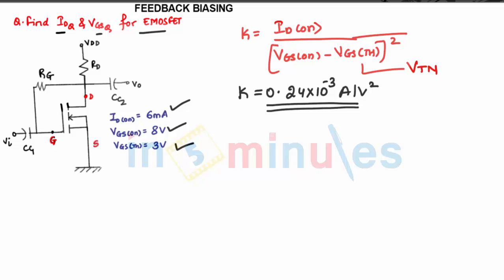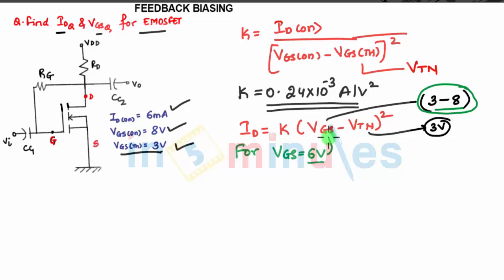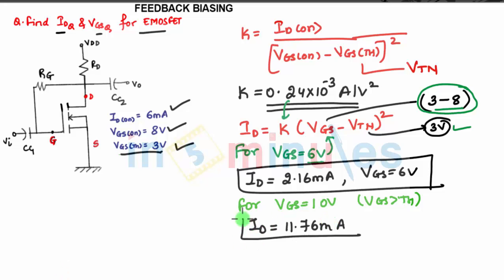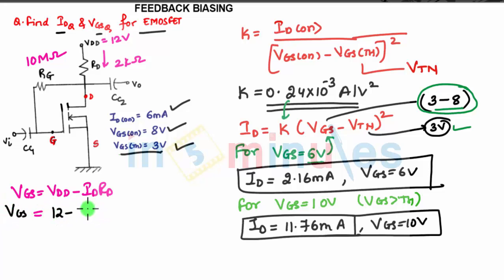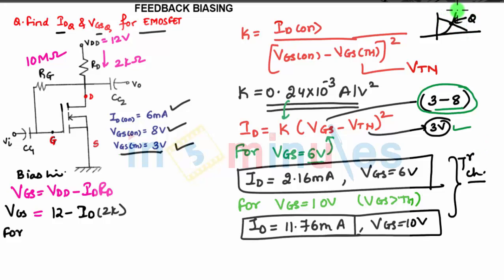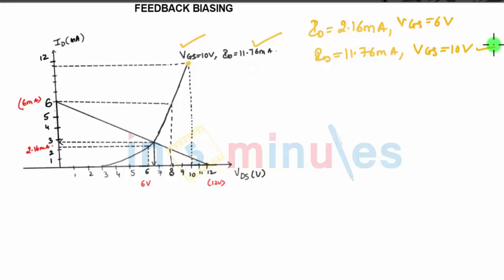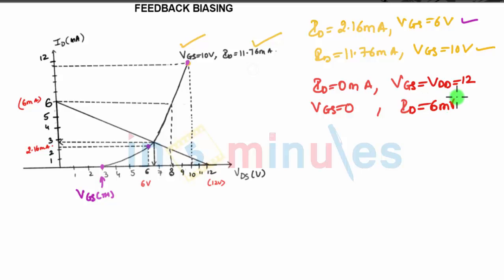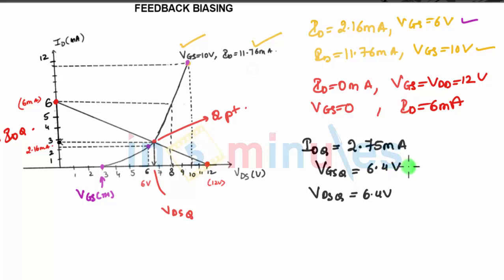M3 | 72 | Feedback biasing technique for MOSFET (Part 2)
It shows to analyze the feeback biasing circuit for n MOSFET.

Pre - Requisite -